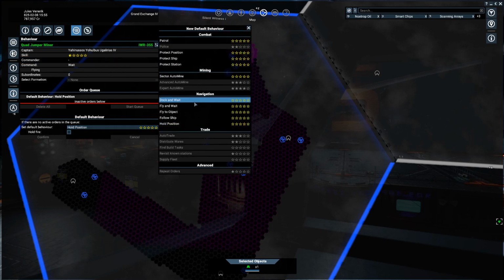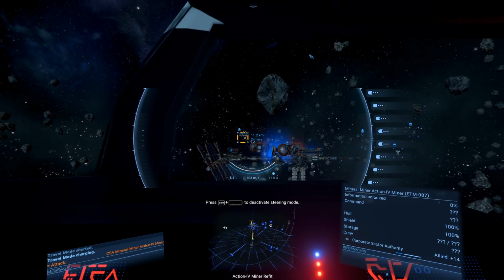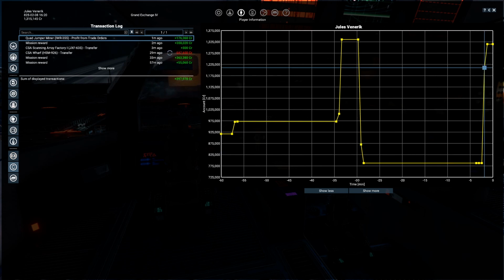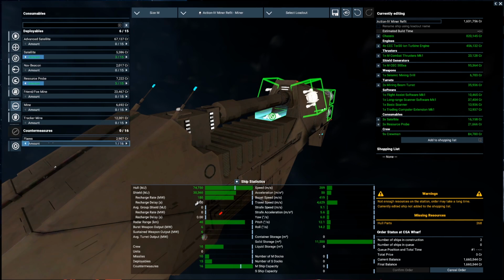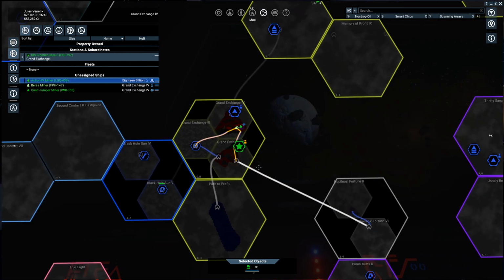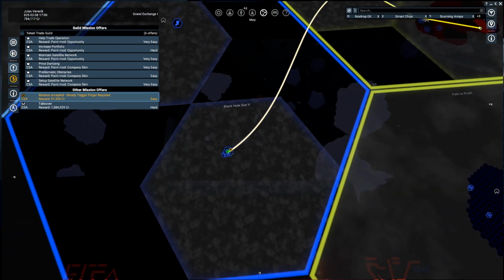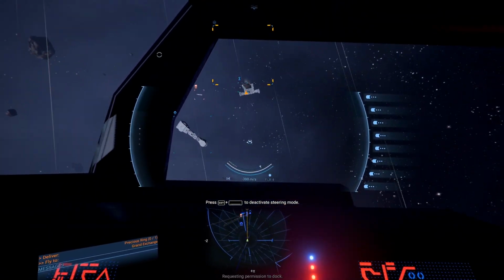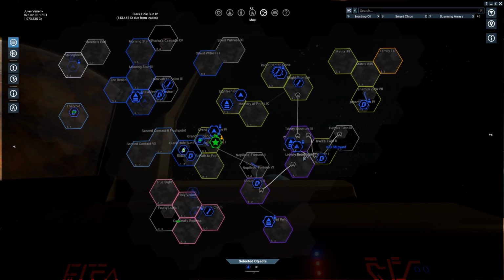X4 Star Wars Interworlds Mod: 03: Beginnings Of Our Mining Empire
Star Wars Mod for X4, Star Wars Interworlds! In this frontier of new opportunities, anyone can be anything they want to be. The question is, how?